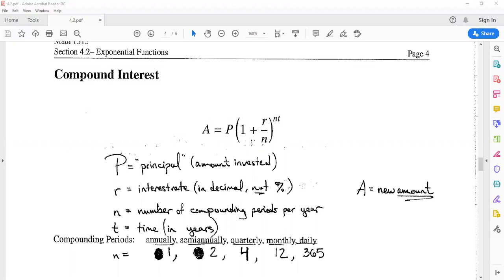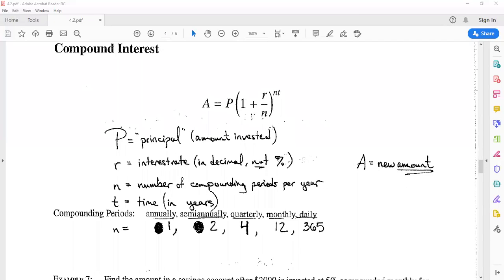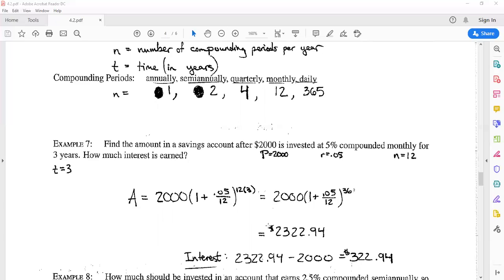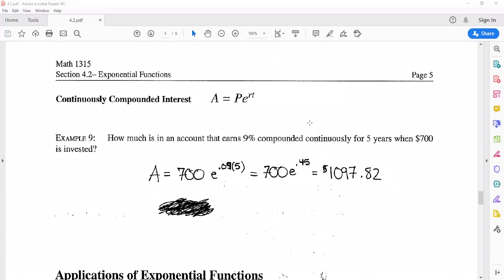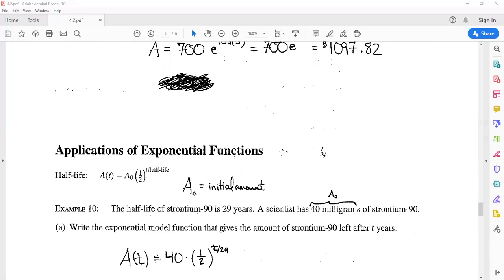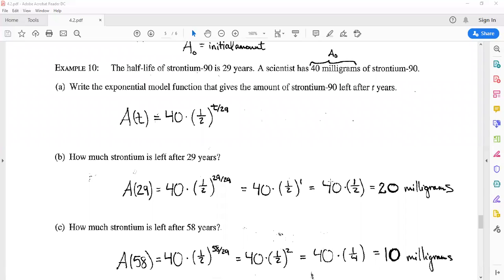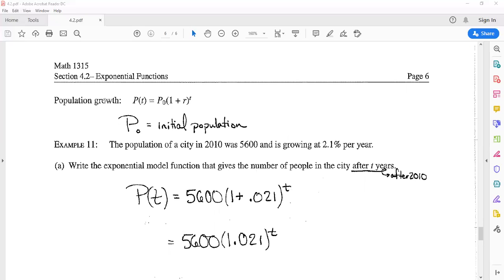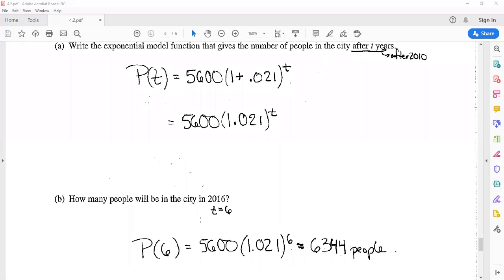4 2part2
We'll explore some real-world applications of exponential functions, including compound interest, half-life, and population growth.